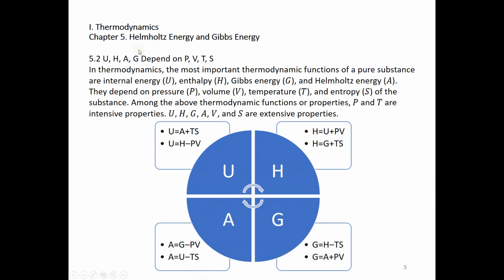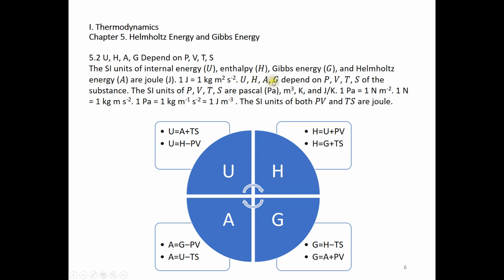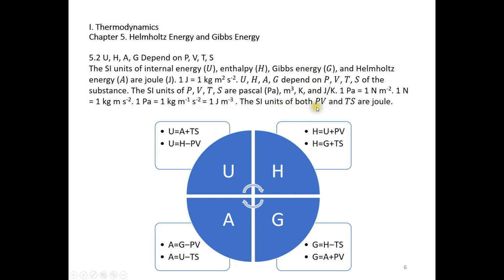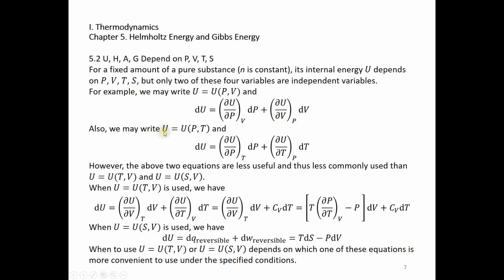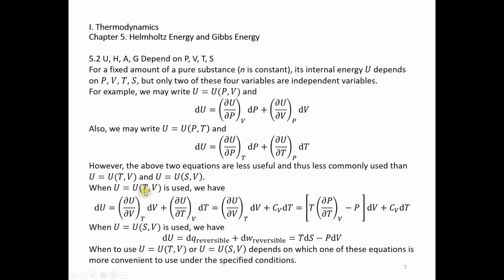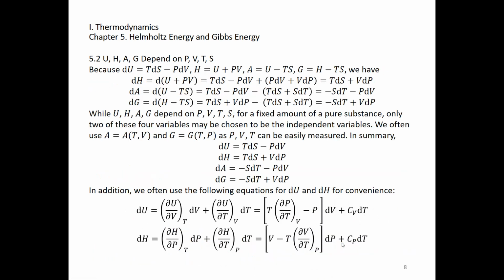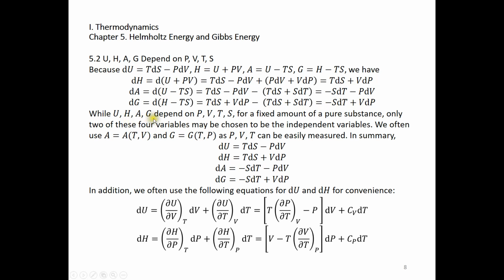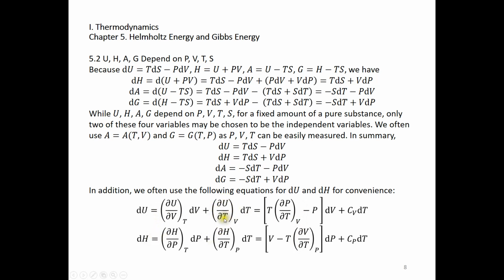5 2 U H A G Depend on P V T S